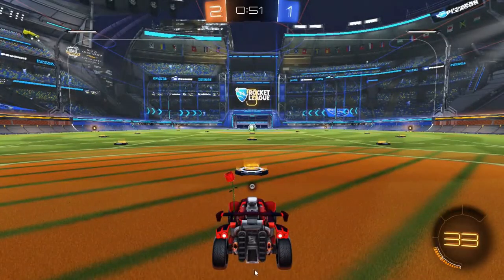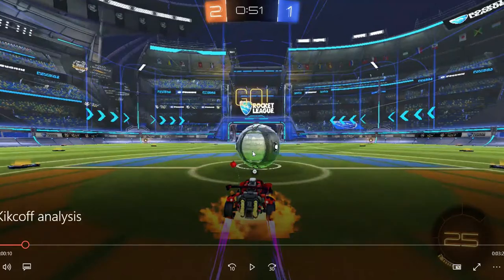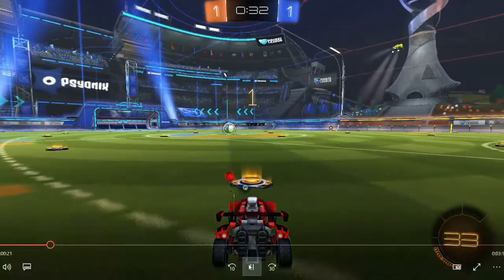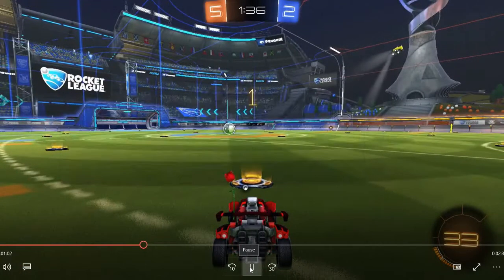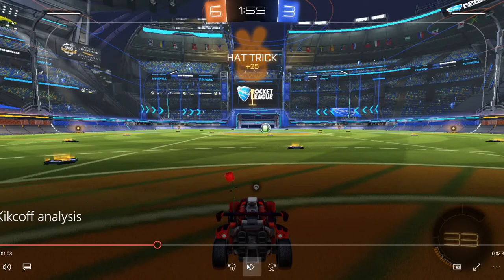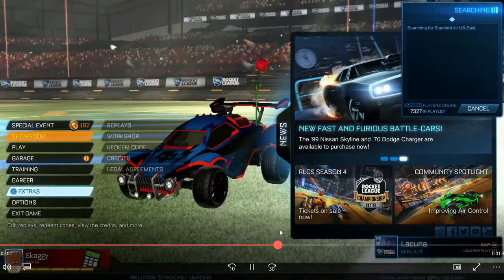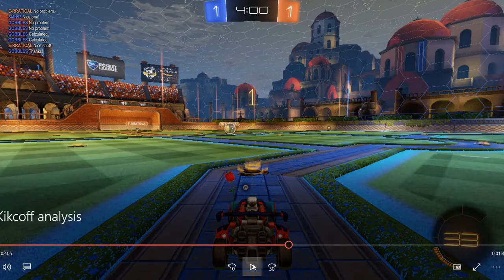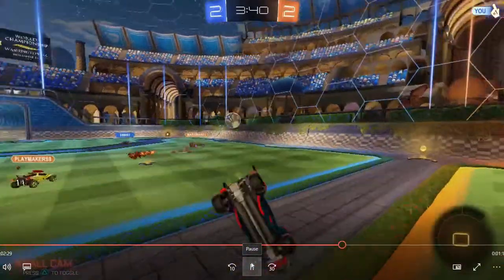In-depth Kickoff Analysis for Xiretza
If you want to have your replay analyzed:
and purchase an analysis from me! (THE PRICE IS FREE DURING BETA)
OR…